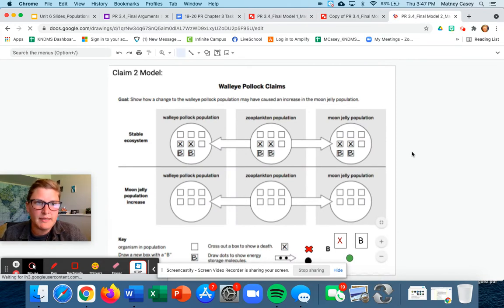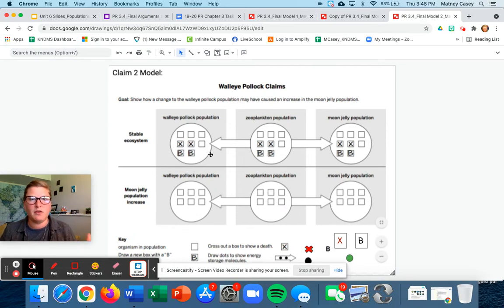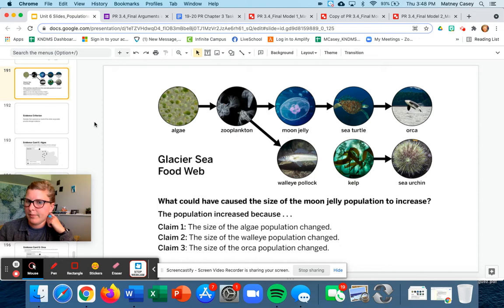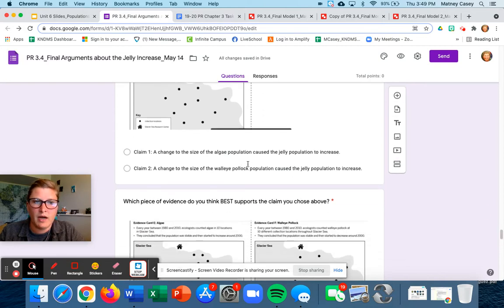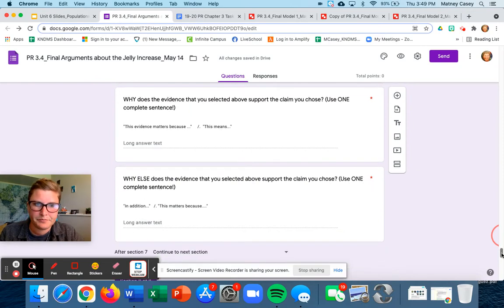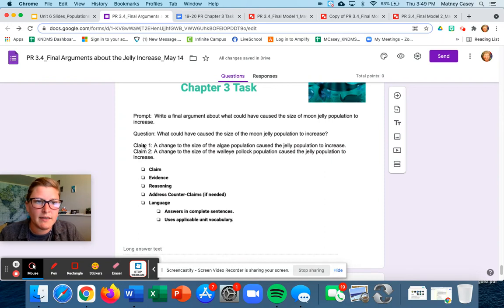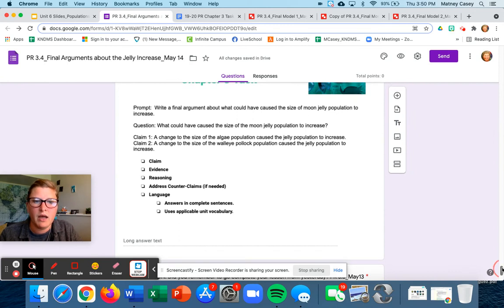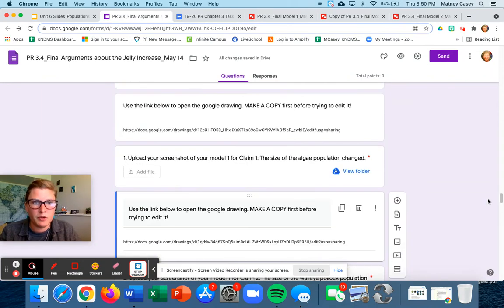PR 3.4_Models